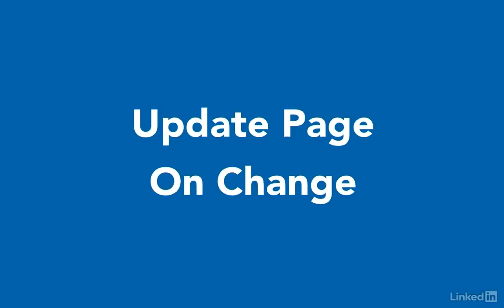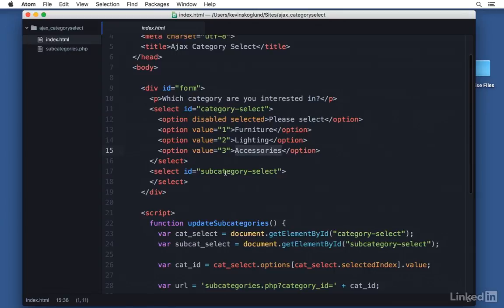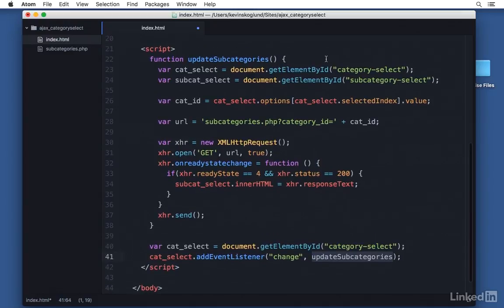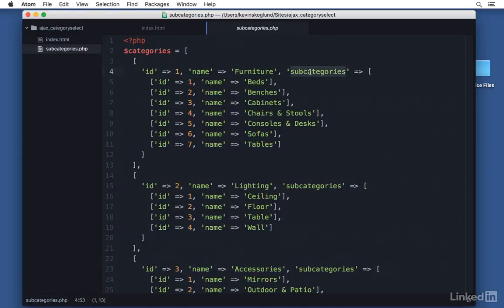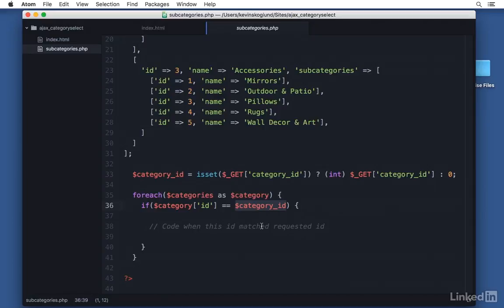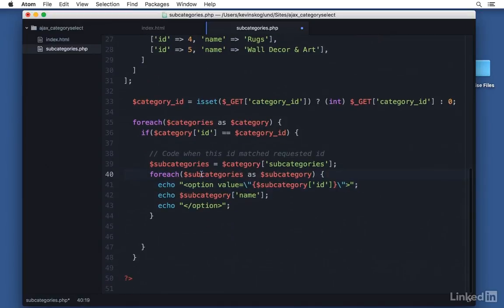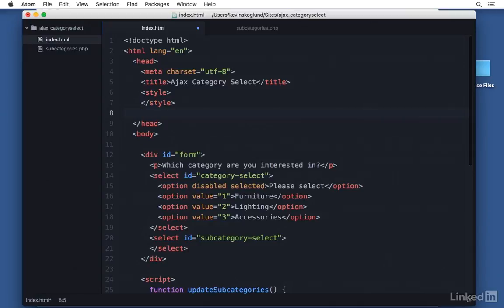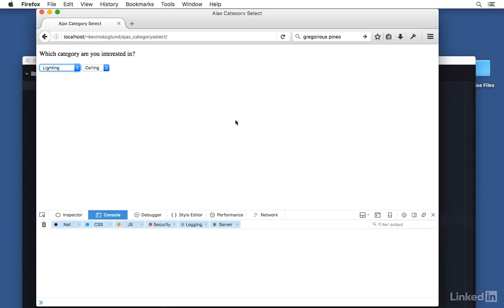513593 03 04 XR30 updatepageonchange